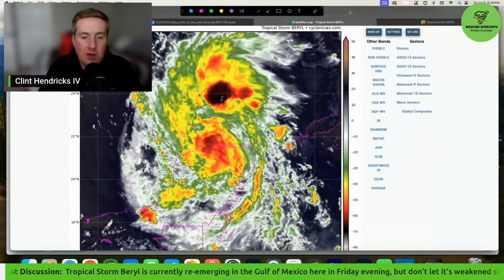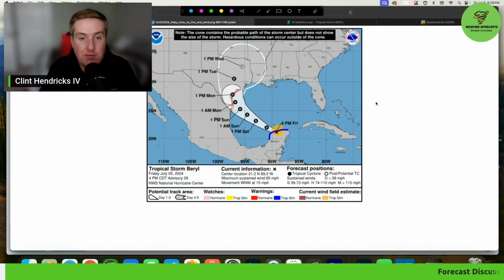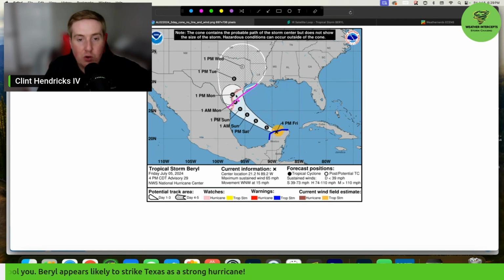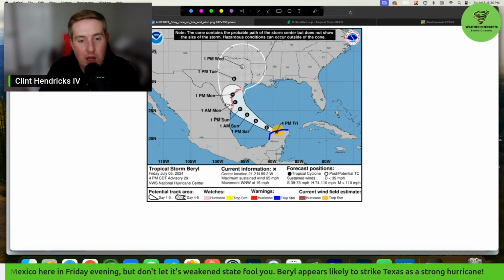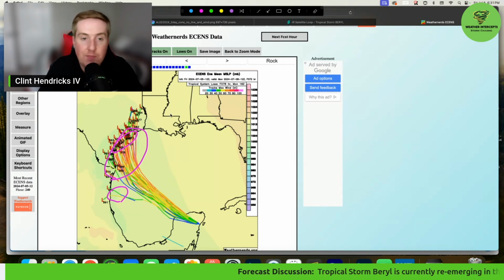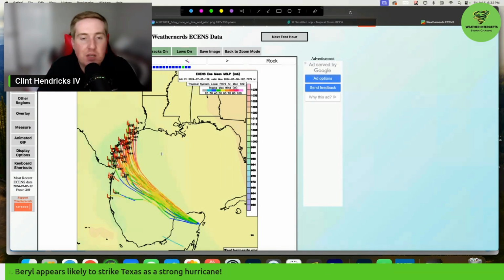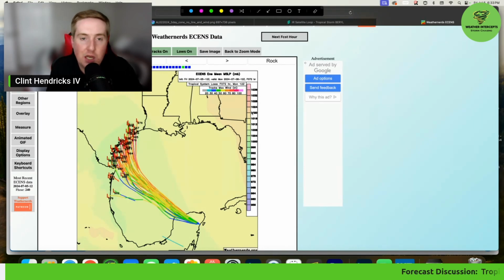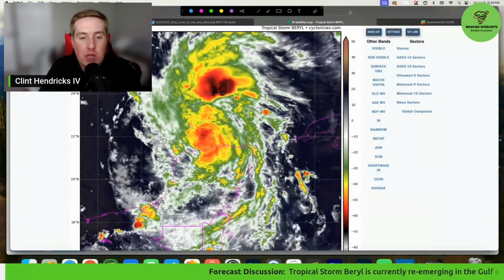Hurricane Beryl to Strike Texas on Monday!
Beryl is currently a Tropical Storm re-emerging in the Gulf of Mexico. Over the coming 48 hours it will strengthen into a hurricane again and head towards the Texas Gulf Coast, as potentially a strong hurricane.